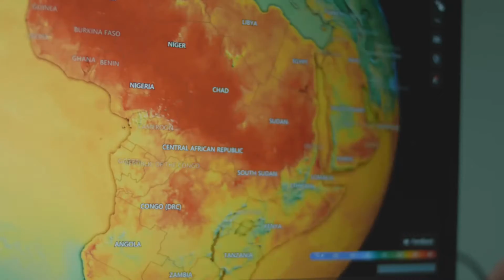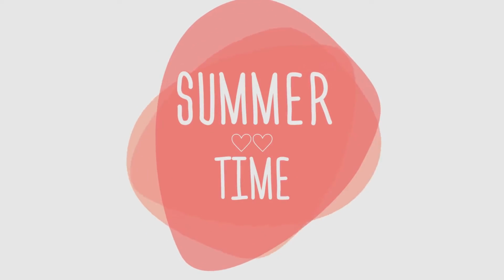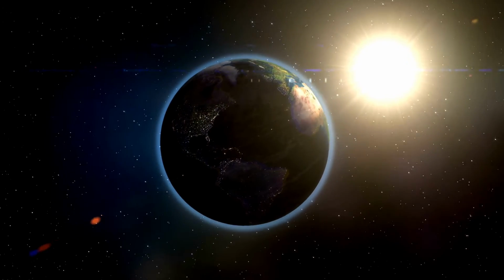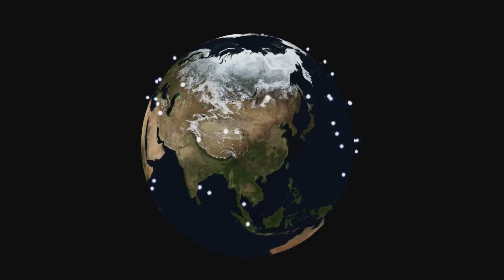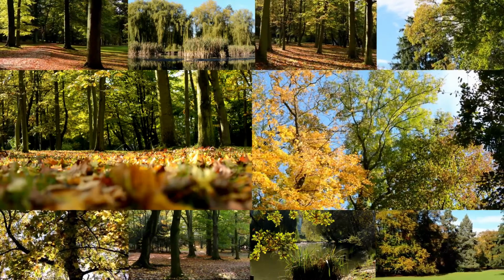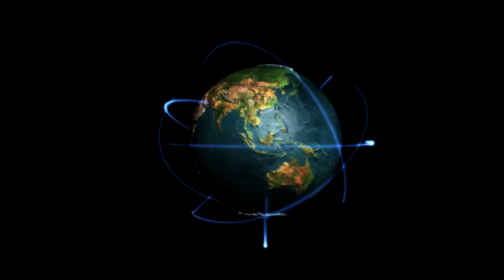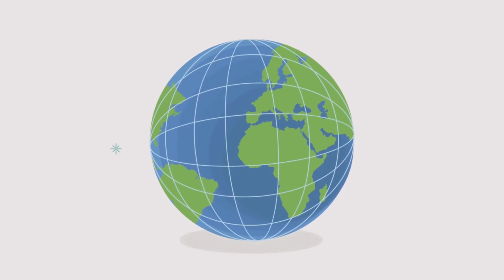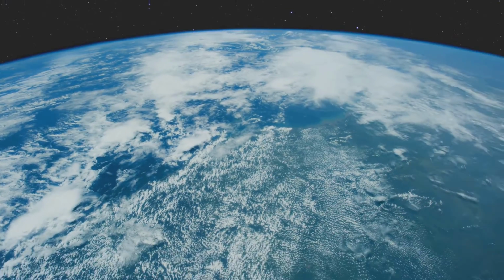Why Do We Experience Different Seasons? | Nature Explained#ScienceExplained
🛍️Description:
Why do we have seasons? Is it because we're closer to the Sun in summer? Not quite! In this episode of Nature Explained, we uncover the real reason behind Earth's changing seasons, explore solstices and equinoxes, and see how this cosmic dance affects life across the globe. From the tilt of the Earth to its orbit around the Sun, get ready to see your world in a whole new light.

00:00:00
Summer and Winter on One Planet
00:01:10
What Exactly Are Seasons, Anyway?
00:02:20
Earth's Tilted Axis Is the Star of the Show
00:03:14
Earth's Journey Around the Sun
00:03:57
Solstices and Equinoxes
00:04:53
Seasons Around the Globe
00:05:34
How Life Responds to the Seasons
00:06:16
A Cultural Connection
00:06:53
A Grand Finale

"Hope this video added a little sparkle to your day! If it did, don’t keep it to yourself—share it with someone who could use a smile, and let me know your favorite part in the comments!"

✅Relevant Keywords:
Why do we have seasons
Earth's tilt explanation
What causes seasons
Seasons explained for kids
Earth orbit and seasons
Solstices and equinoxes
Summer vs winter science
Why do seasons change
Science of seasons
Earth and Sun relationship